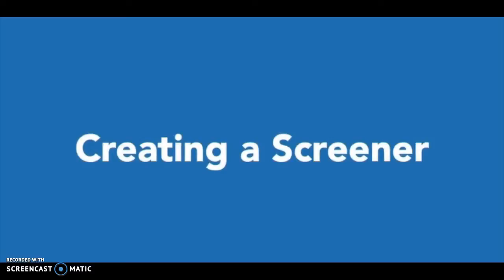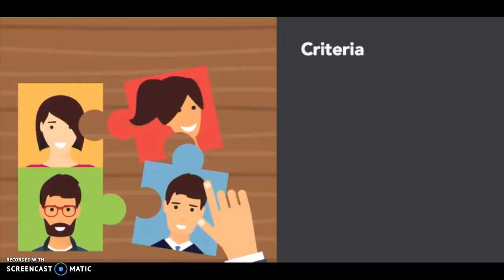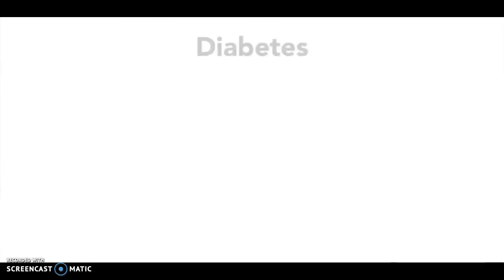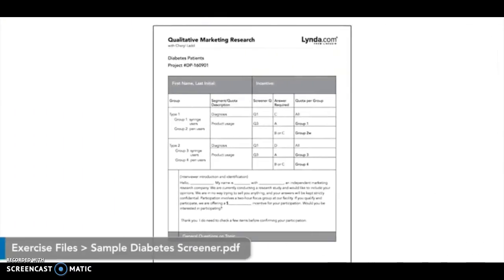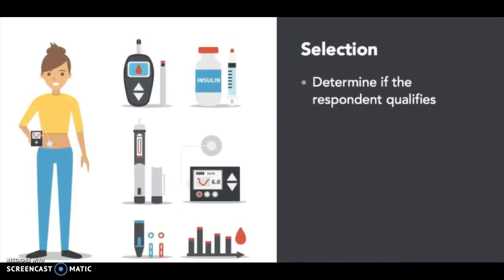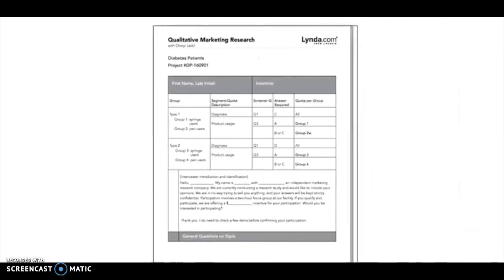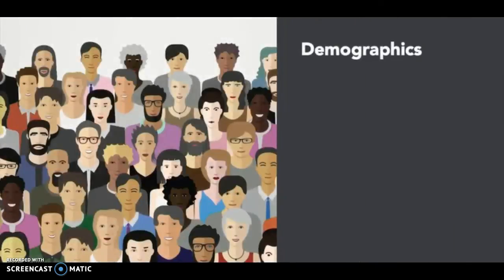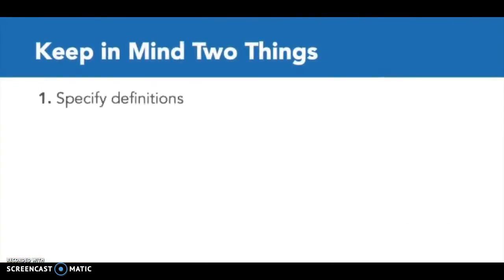Creating a screener for market research